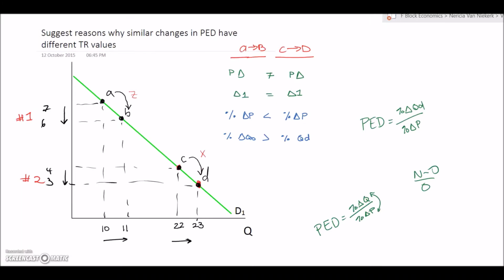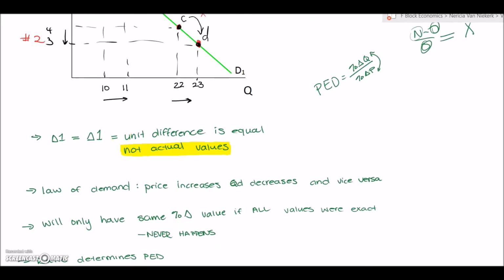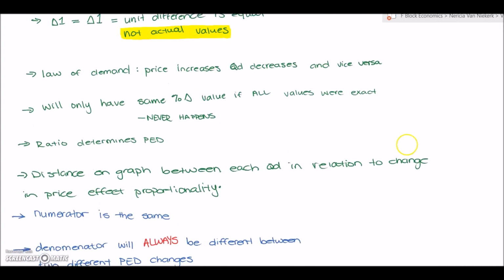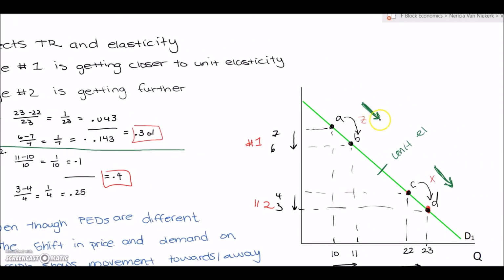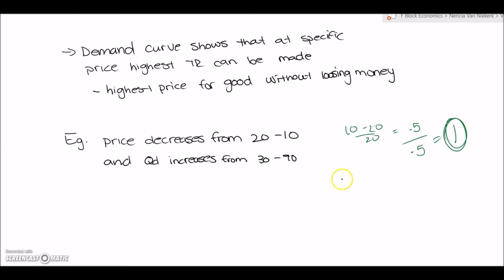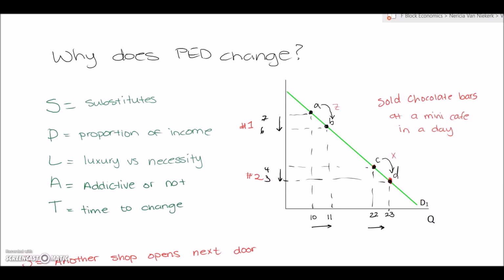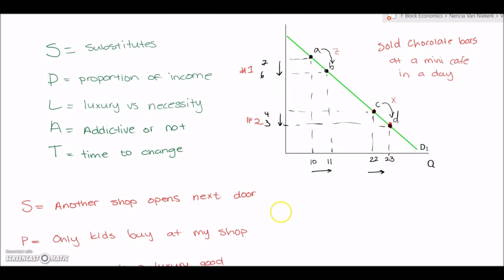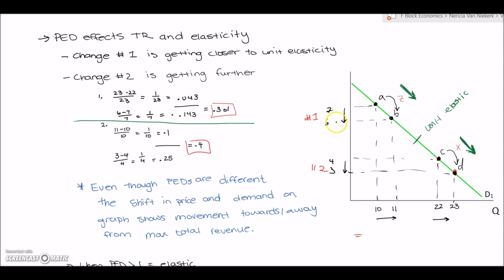PED Video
economics project